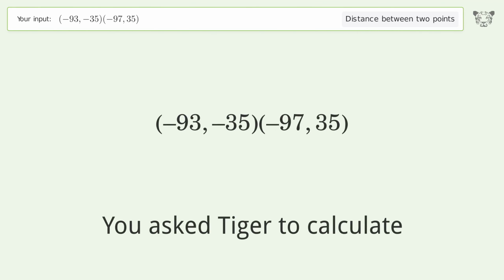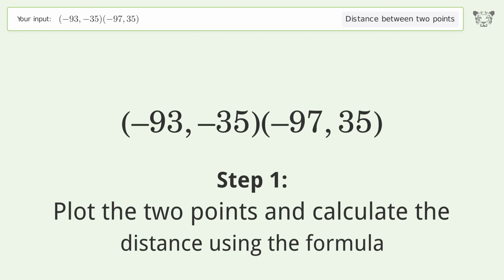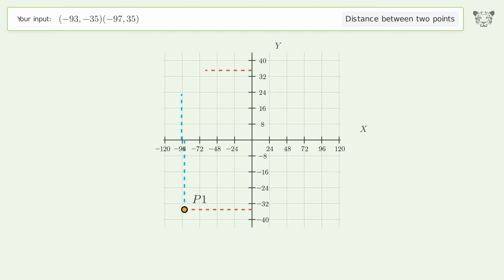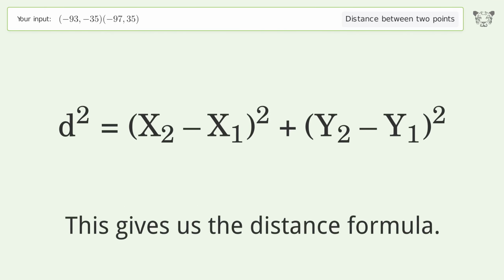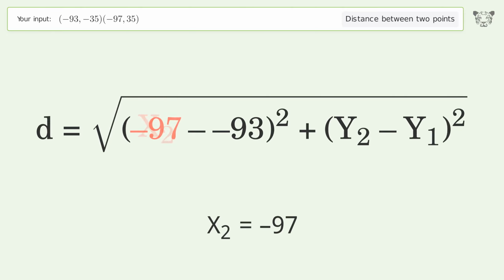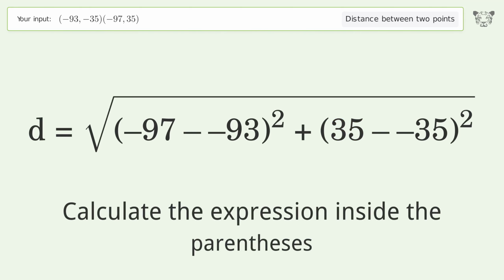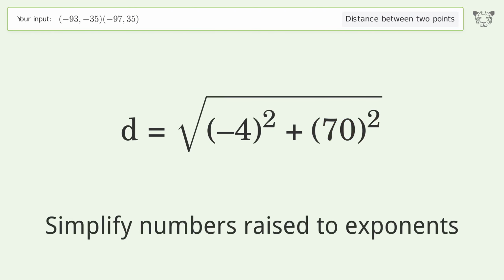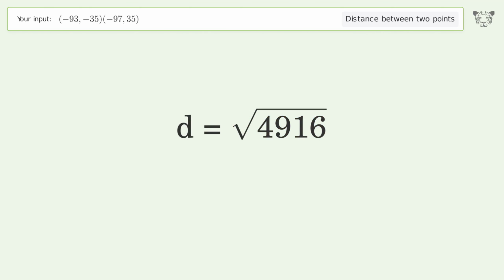Find the distance between two points p1 (-93,-35) and p2 (-97,35): Step-by-Step Video Solution